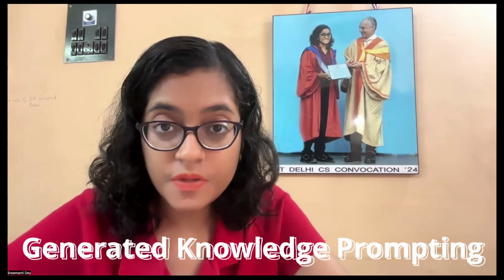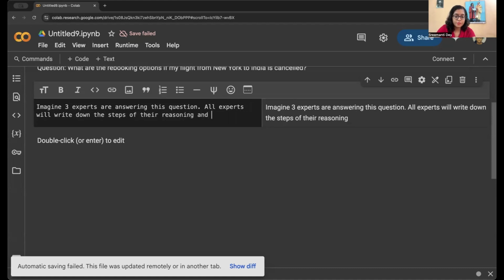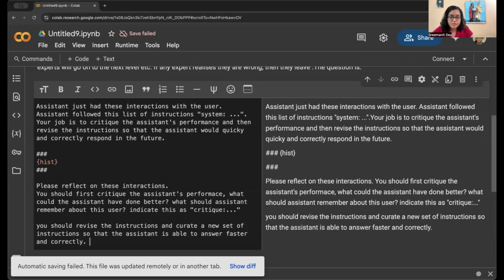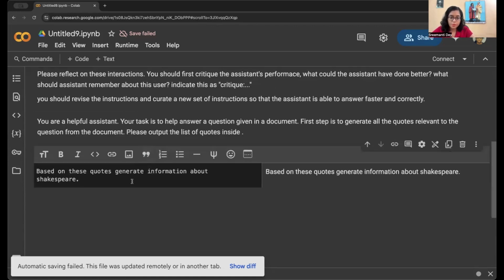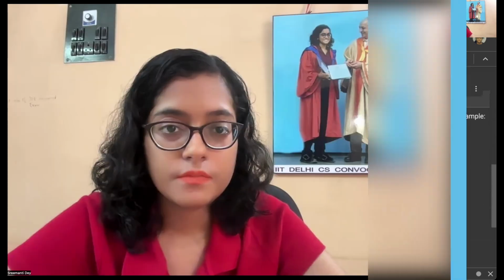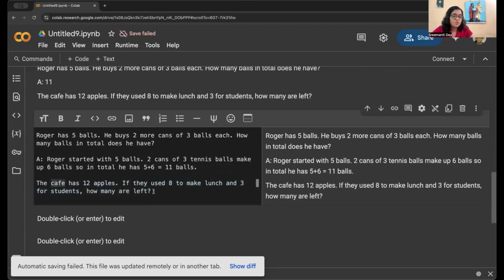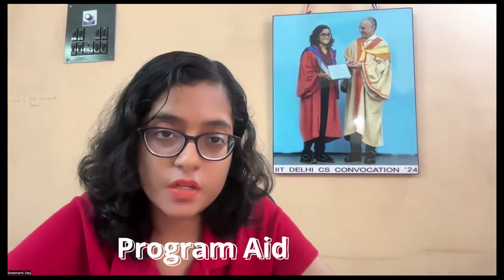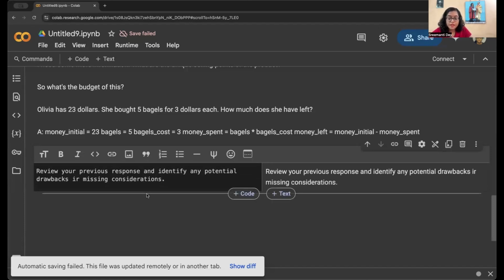You'll code 100x better and faster with these 10 LLM Prompting Hacks...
Unlock the full potential of Large Language Models (LLMs) with these 10 powerful prompting techniques! 🚀 Whether you're a beginner or an advanced user, mastering these strategies will help you generate better responses, improve AI accuracy, and save time. From zero-shot prompting to chain-of-thought reasoning, this video covers everything you need to know to level up your AI interactions. Perfect for developers, researchers, and AI enthusiasts! 🤖✨

📌 What You'll Learn in This Video:
1️⃣ Generated Knowledge prompting - 00:40
2️⃣ Tree of thought prompting - 03:42
3️⃣ Meta prompting - 06:20
4️⃣ Prompt chaining - 10:00
5️⃣ Zero shot prompting - 14:17
6️⃣ Few shot prompting - 16:37
7️⃣ Chain of thought prompting - 18:33
8️⃣ Active prompting - 24:03
9️⃣ Program Aided Language Models - 28:04
🔟 Reflexion prompting - 30:26

Learn how to craft effective prompts for ChatGPT, GPT-4, Bard, and other small LLMs and 100x your productivity.
Boost productivity and creativity with AI.
Solve complex problems using advanced prompting styles.
Don't miss out on the latest in AI and machine learning.